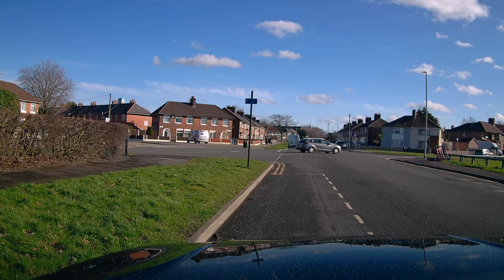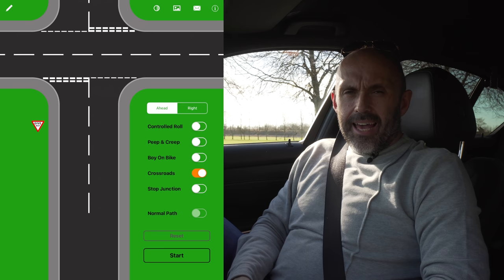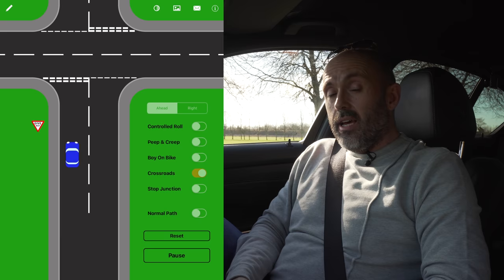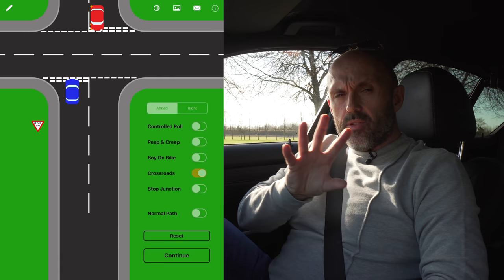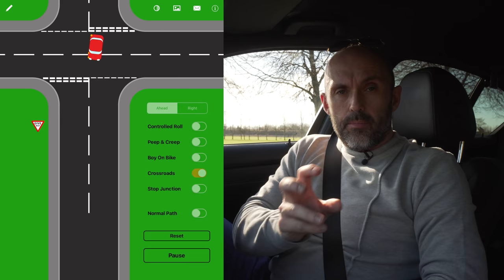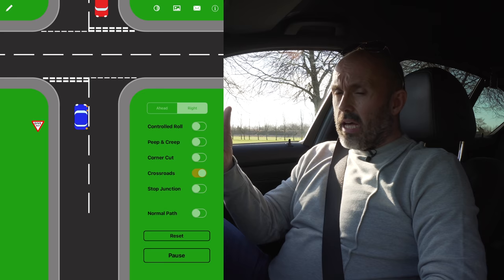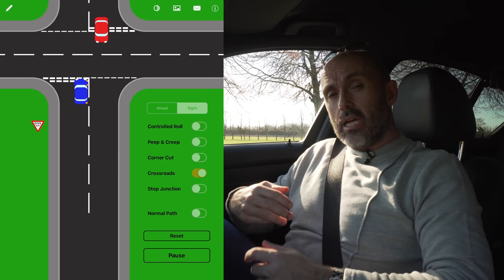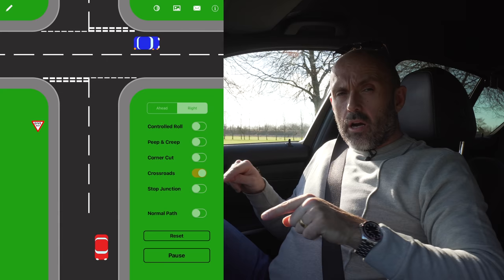Priority at Crossroads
After recent discussion about priority at the crossroads from one of my learning points I decided to try and help out a little.